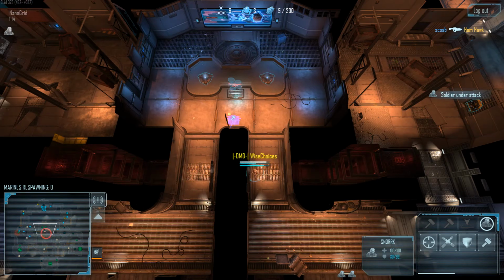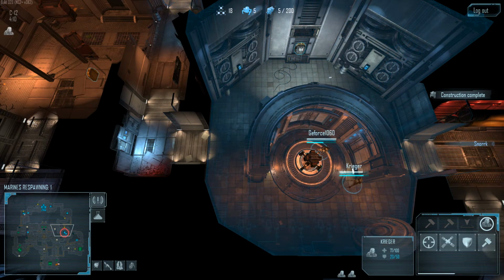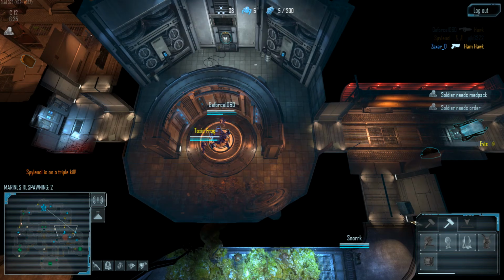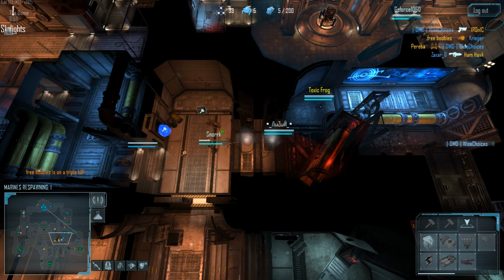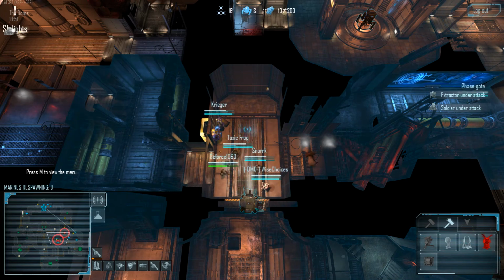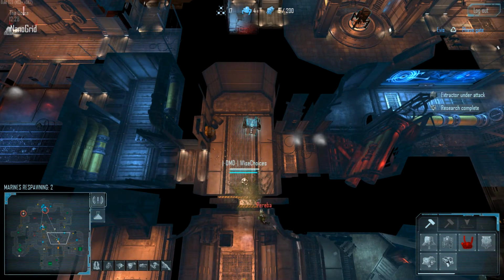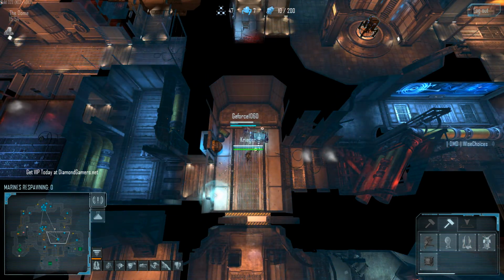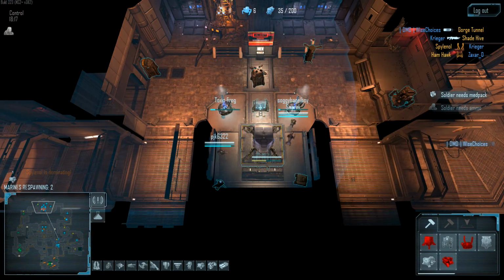NS2 Game 190 : Marine comm on ns_veil